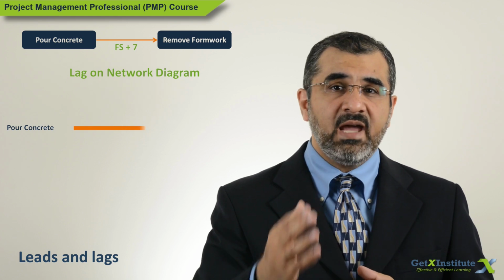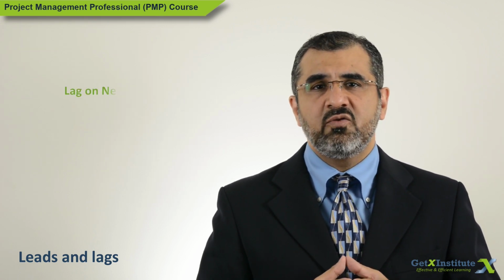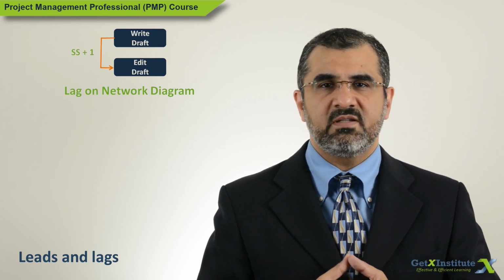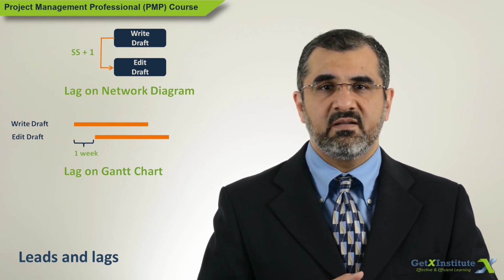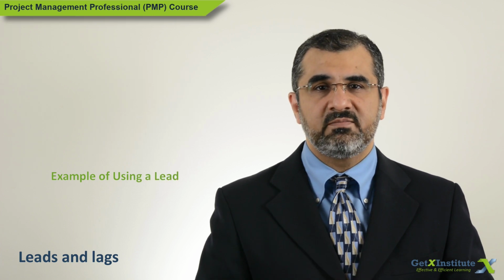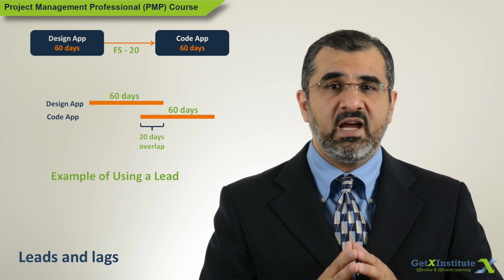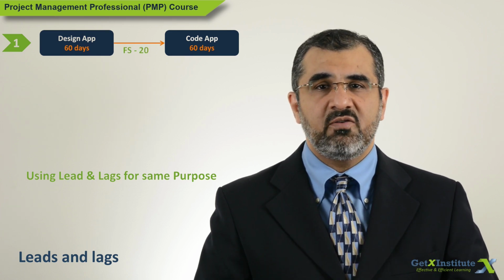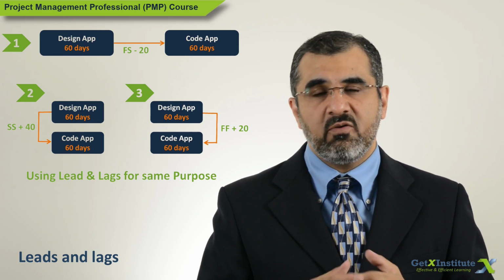Lead and Lag in Project Scheduling: How to Manage Delays and Speed Up Tasks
In this video, we explore the concepts of lead and lag in project scheduling. A lag introduces a delay between two activities, while a lead allows one activity to begin before its predecessor is fully completed. Learn how to use these tools to better manage your project timelines and control dependencies. We walk through examples like pouring concrete and editing drafts, showing when it's essential to introduce delays and when it's useful to start tasks earlier. Whether you're managing construction projects or software development, mastering leads and lags will help you optimize your schedules!
_10/22 lesson: Sequence Activities (Schedule Management) PMP course_

*1) PMP course videos only*

*2) PMP practice tests only*

*3) Full PMP self-paced course*

*4) Live PMP training*
- 2 days (8-hours per day) online instructor-led sessions
- 100 practice questions review and discussion for deeper understanding